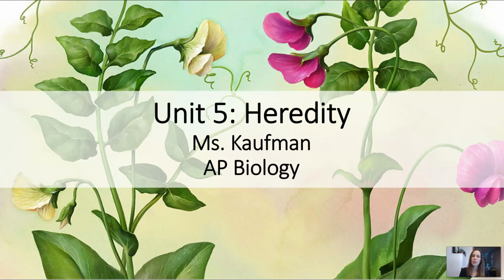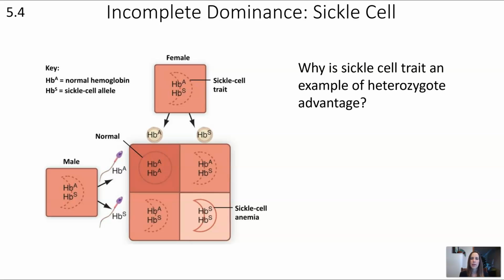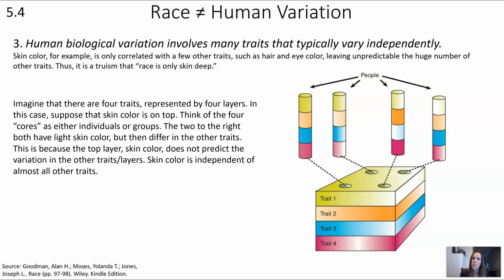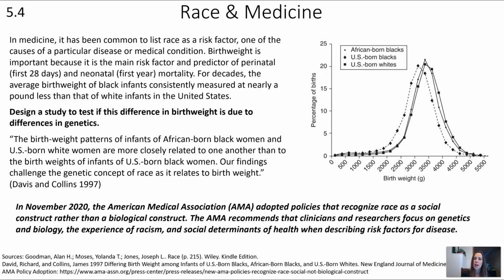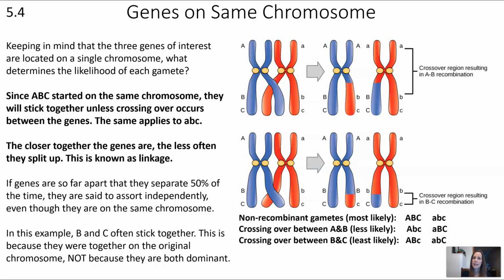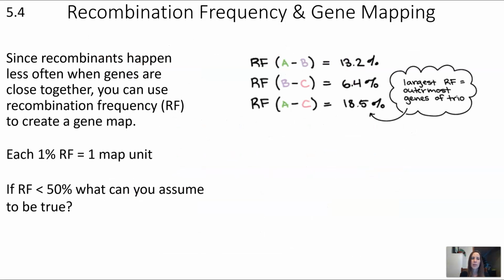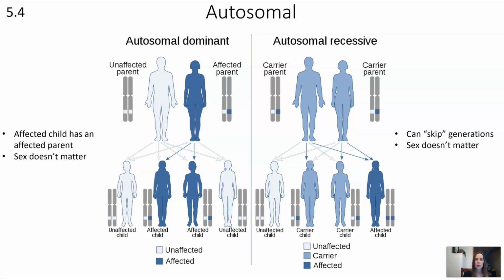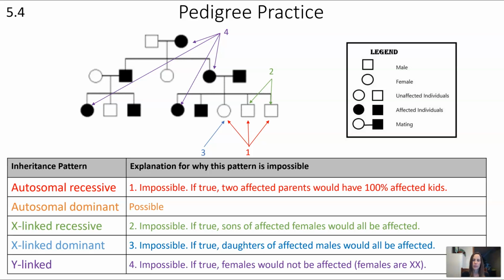AP Biology Unit 5 Video 4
AP Biology Unit 5 Video 4: Non Mendelian Genetics